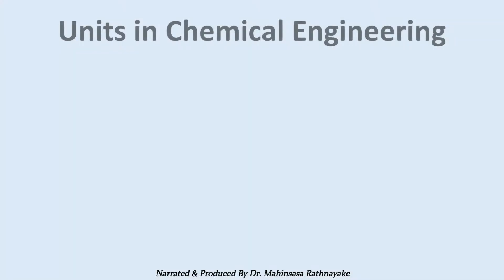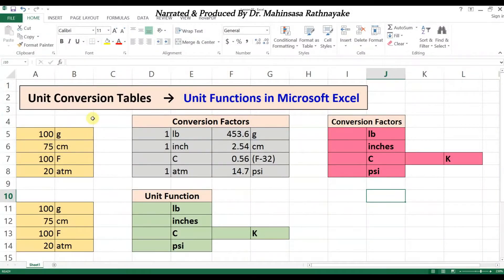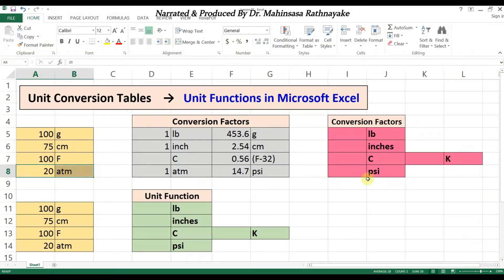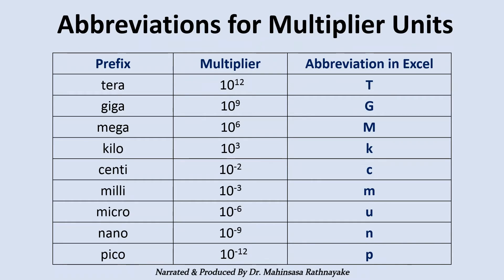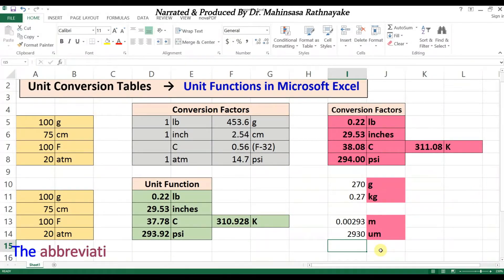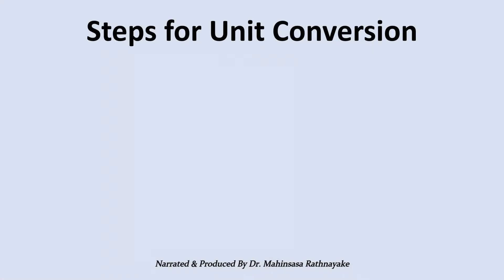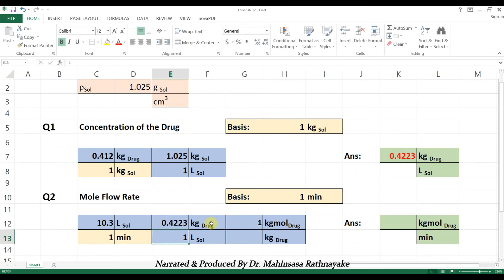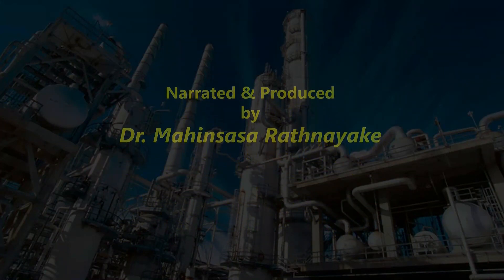Microsoft Excel for Chemical Engineers 07 - Unit Conversion for Engineering Calculations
This is the Seventh Video Lesson in the Series of "Microsoft Excel for Chemical Engineers". This lesson is about Engineering Unit Conversion using Microsoft Excel Software. Excel has the functions to have direct unit conversion without factors from tables. This will be very useful for anyone who engaged in data related calculations with multiple unit conversions, including data inventory analysis.

Microsoft Excel is a very popular software that is used by students, teachers, professionals, researchers, etc. for various data related calculations. Apparently, it's a very simple and well-known software. But, there are a lot of tools and capabilities of Microsoft Excel for Engineering calculations. This Video Lesson Series teaches such special capabilities of Excel for Chemical Engineers.